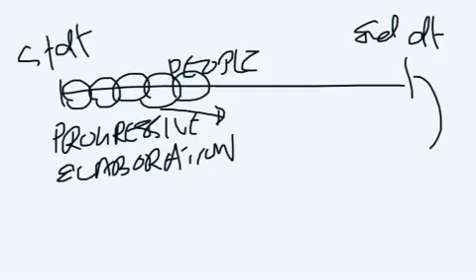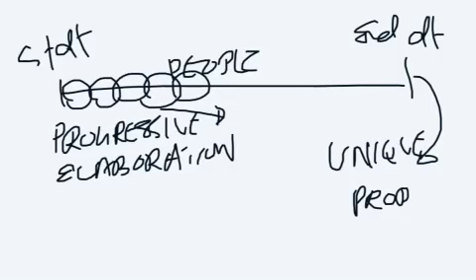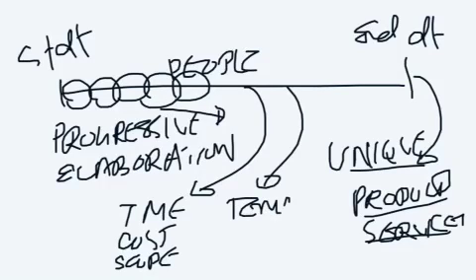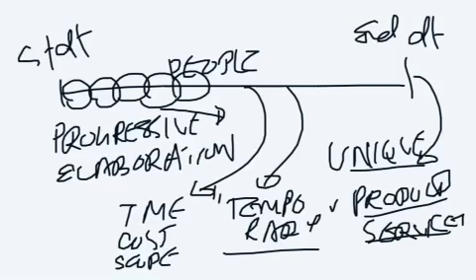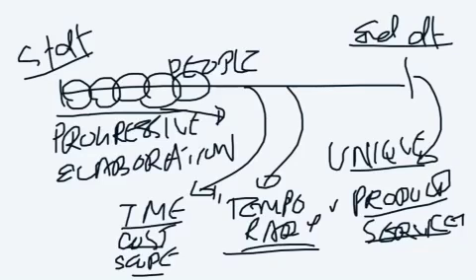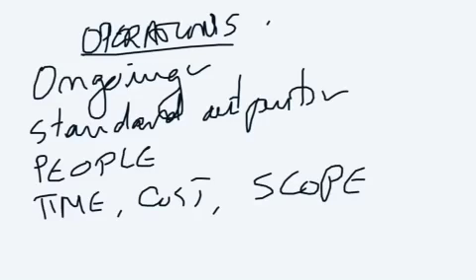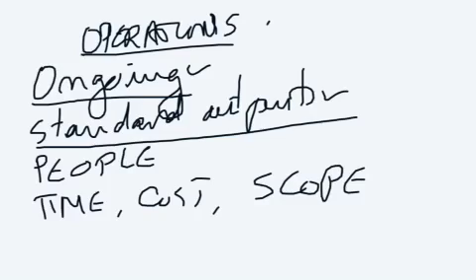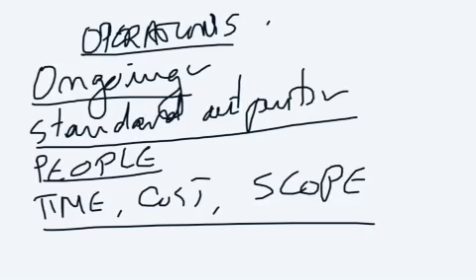thepmdistilledguide1. Projects and operations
Upon watching this video, one must be clear about the characteristics of a project and operations.